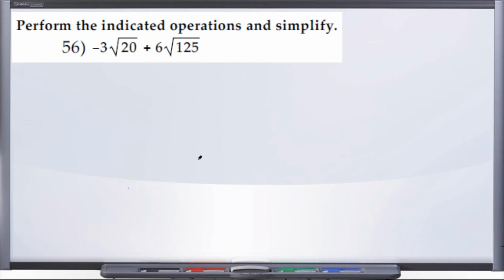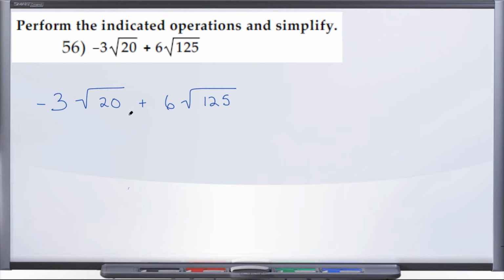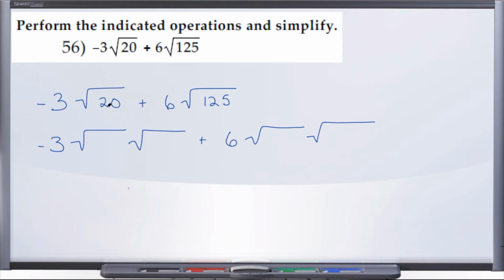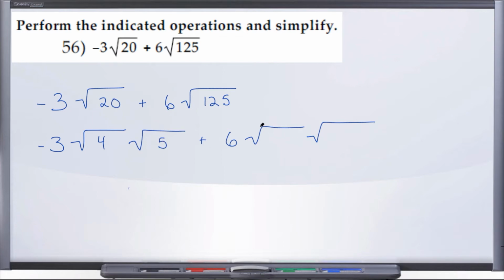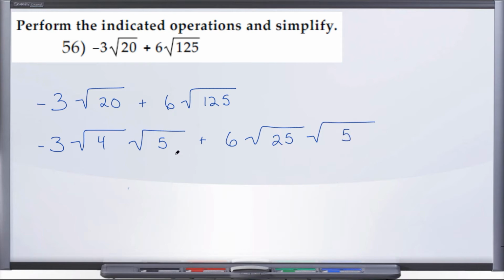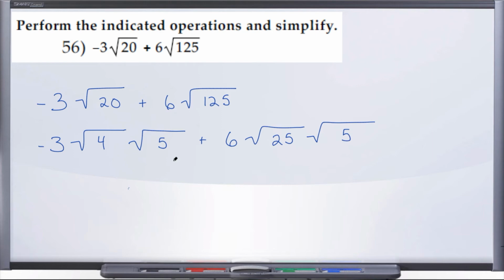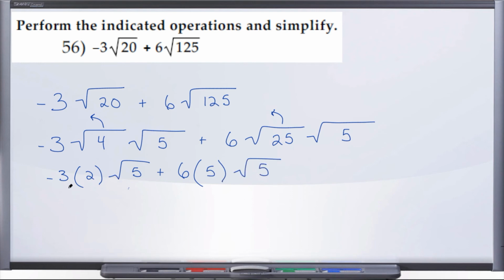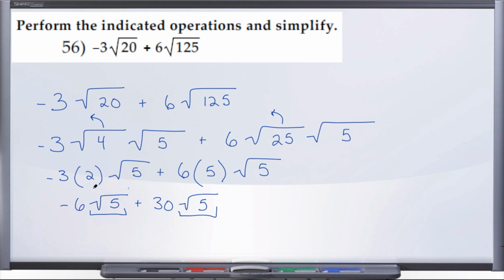Question 56, MAT1033C Practice Final Exam